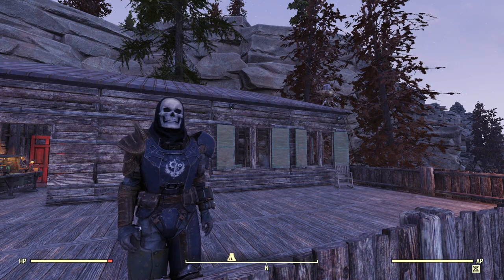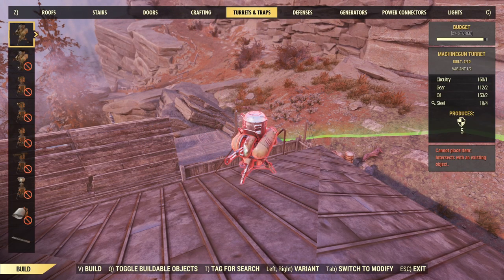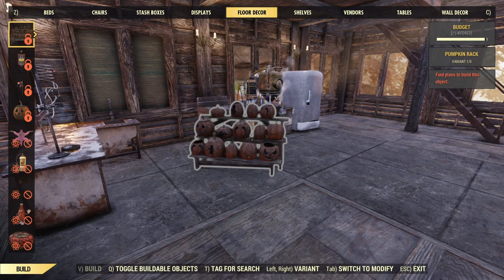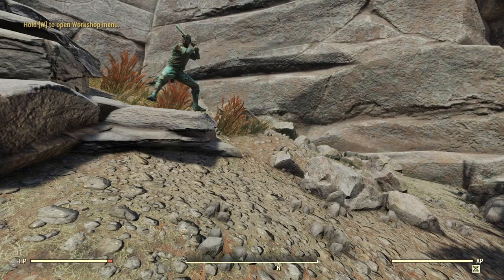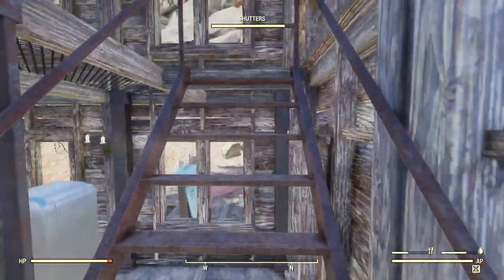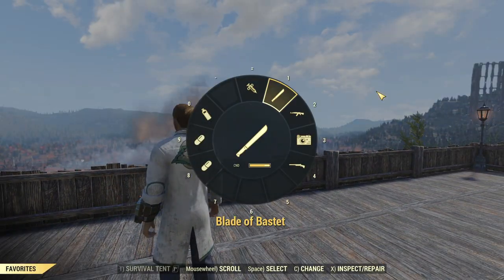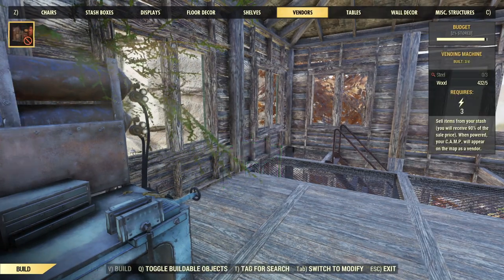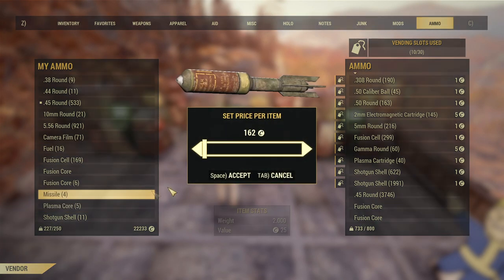Let's Play Fallout 76 Part 274 - Fashion Show!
We return to our C.A.M.P to check out some of the plans we've acquired recently and try on some cool new outfits.